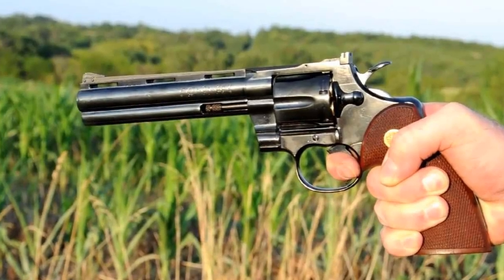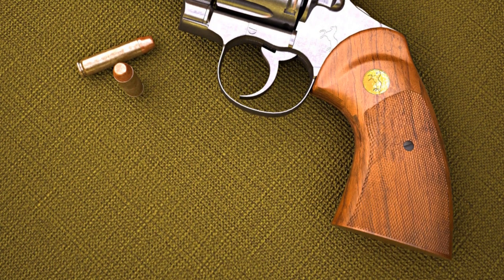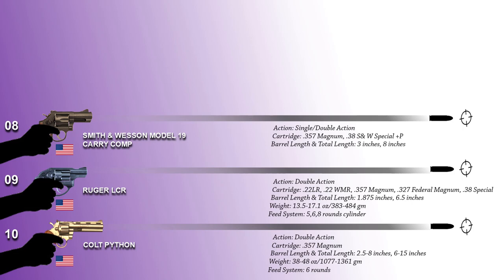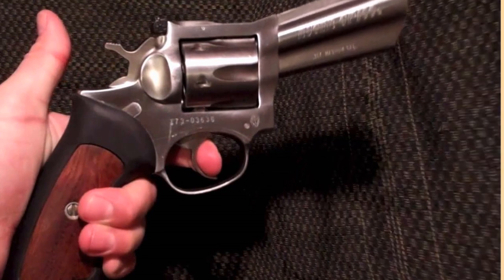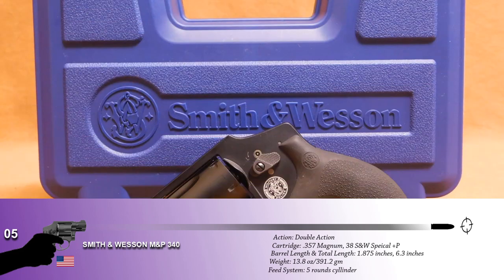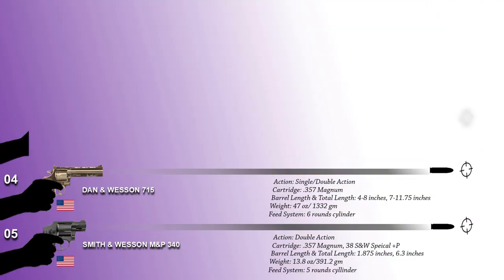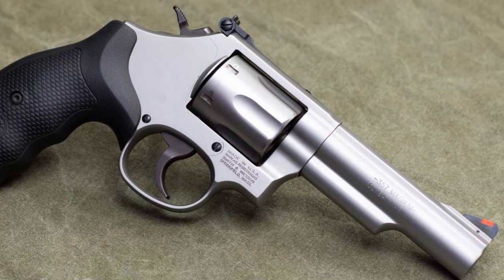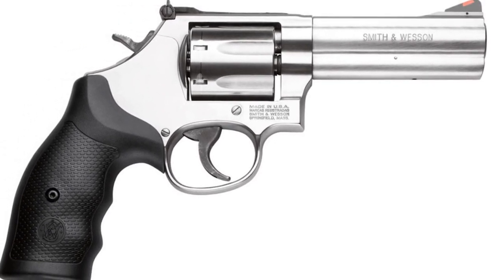Top 10 Revolvers in the world Today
Revolver, typically, is a repeating pistol that utilizes a multichambered revolving cylinder behind one barrel. Although largely surpassed in convenience and ammunition capacity by semi-automatic pistols, revolvers still remain popular as back-up and off-duty handguns among American law enforcement officers and security guards. Out of all the revolvers in the world today the Buzz presents the 10 best of them all.